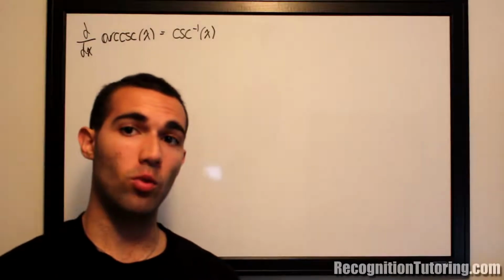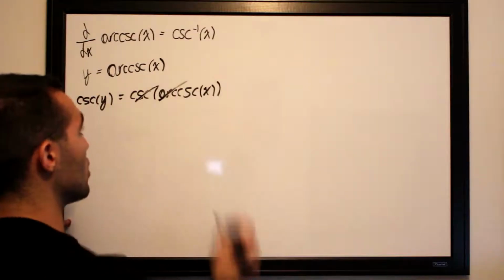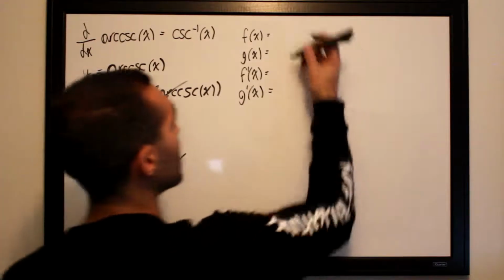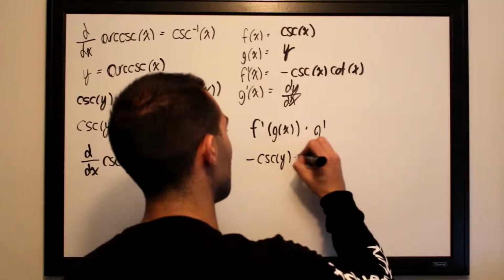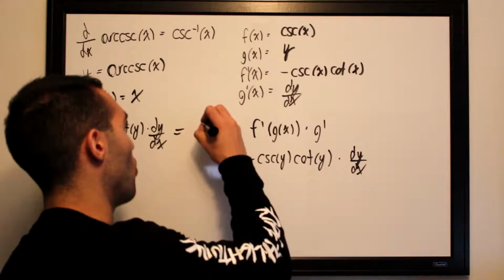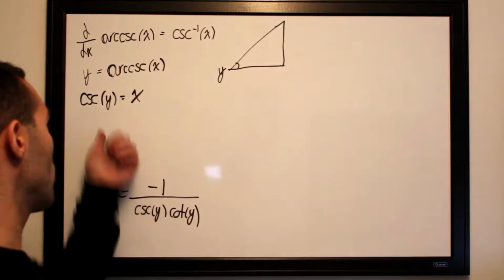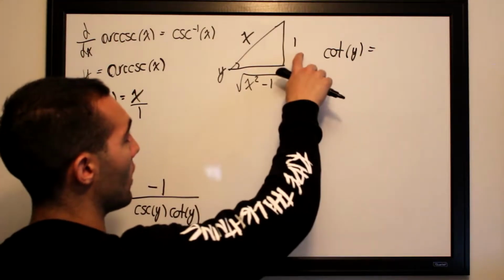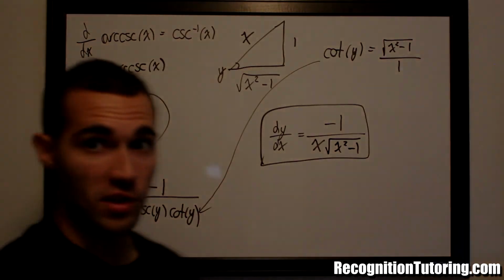Derivative of Arccsc x Proof (Using Implicit Differentiation)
In this video, I provide an explanation on how to take the derivative of the inverse cosecant function using a method called implicit differentiation.